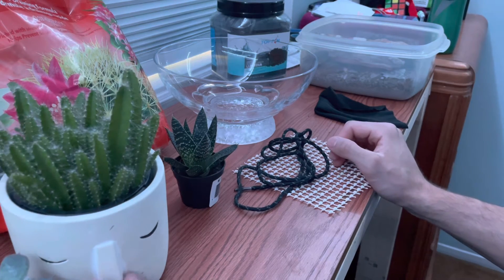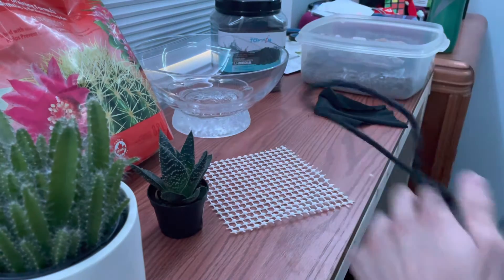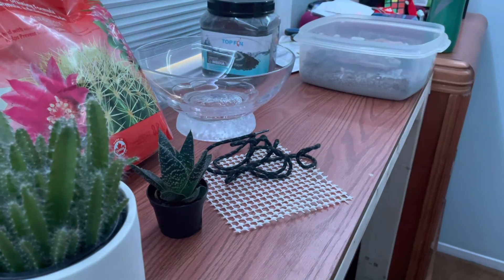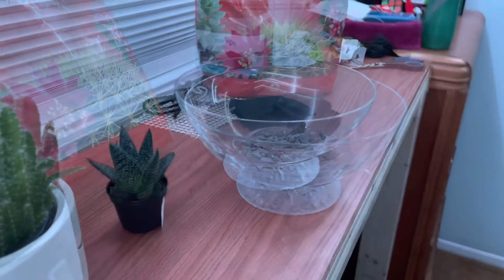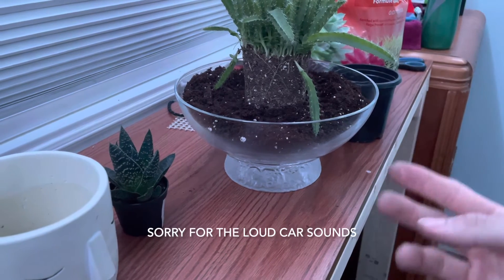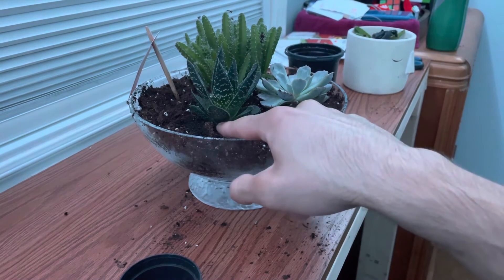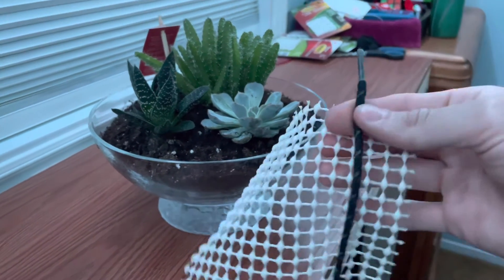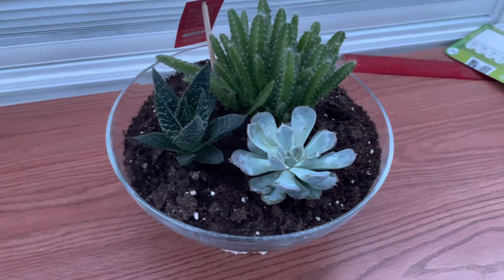How to make a diy cactus bowl - Chad’s room s1e3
Hey guys! Today I made a small cactus garden with a dragon fruit cactus and 2 succulents, it contains a false bottom and some cactus potting mix.

Time stamps:
0:00 Intro
0:17 Materials
1:34 False bottom
2:10 Substrate
2:55 Planting
3:50 Clean glass
3:57 No slip bottom
4:12 Conclusion